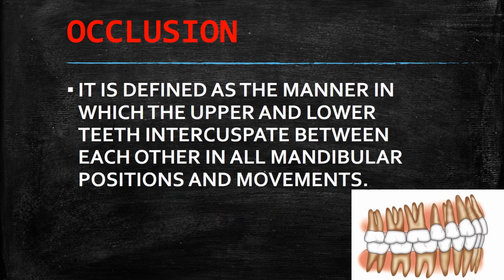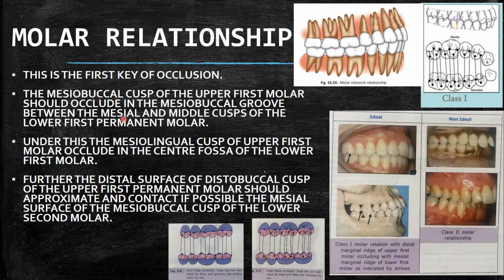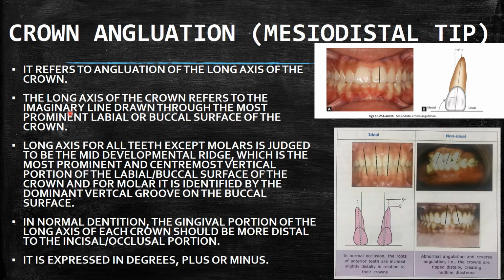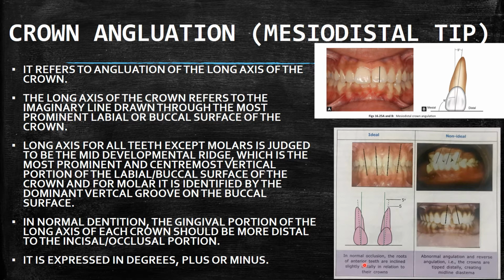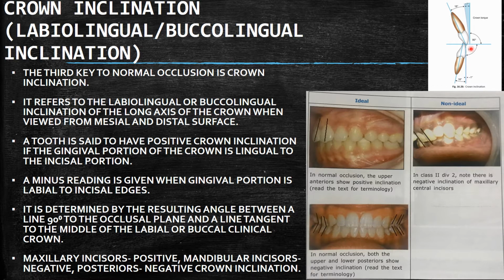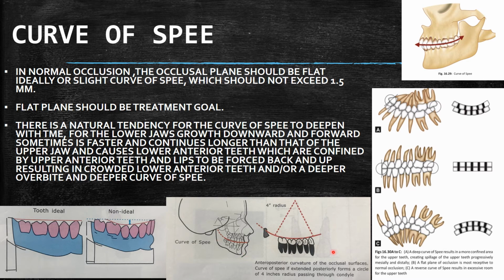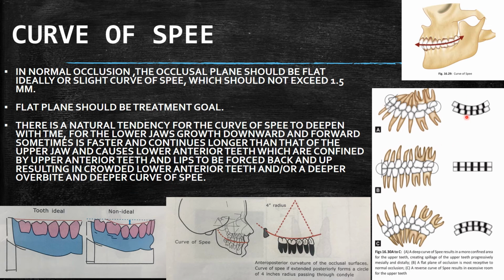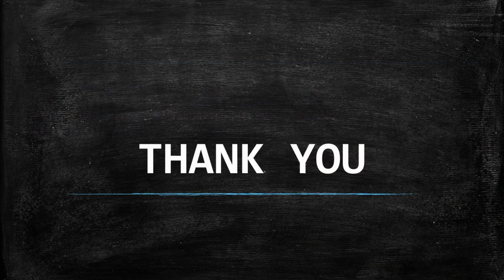ANDREWS KEYS OF OCCLUSION II BASIC CONCEPTS OF OCCLUSION II ORTHODONTICS II DENTAL NOTES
Hello everyone.. In this video I’m sharing all my notes for this particular topic so that even you can score good marks and after referring to these notes you don’t have to go back to your textbook as these notes are made combining 2-3 textbooks..The topic is Andrews keys of occlusion which is important subtopic from basic concepts of occlusion..Thank you..